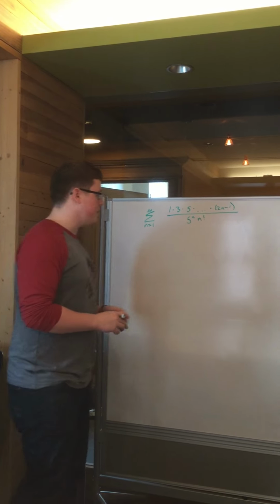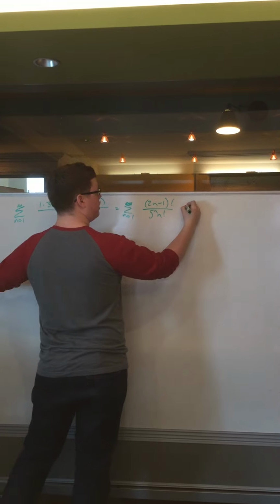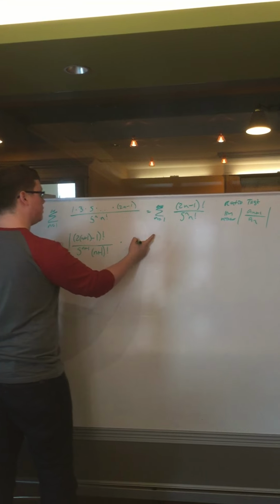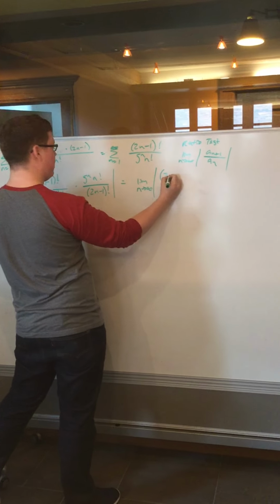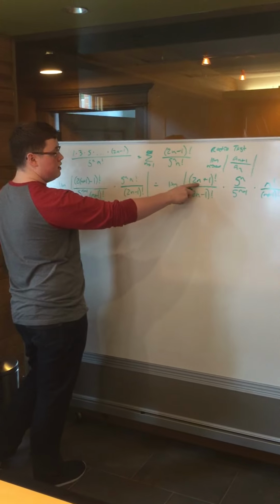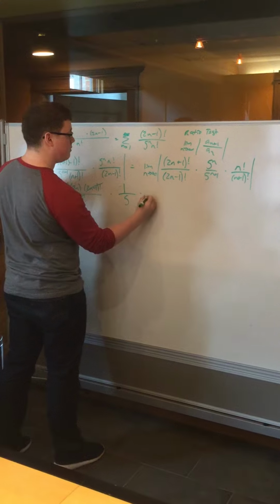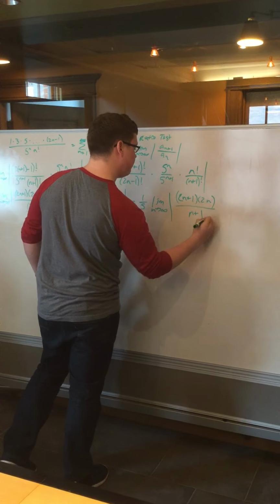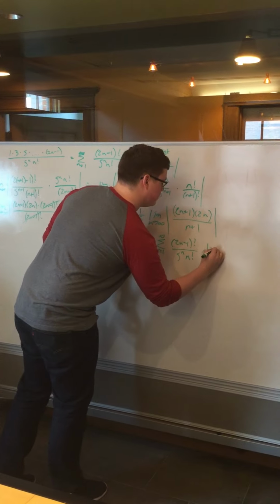Ratio Test Example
Andrew Chartier
Page 779, Review Problem # 19